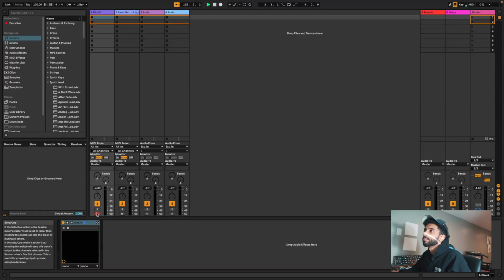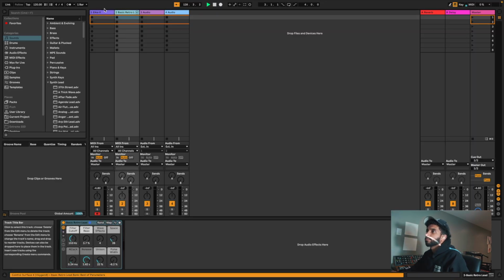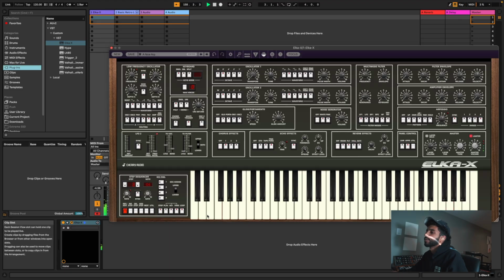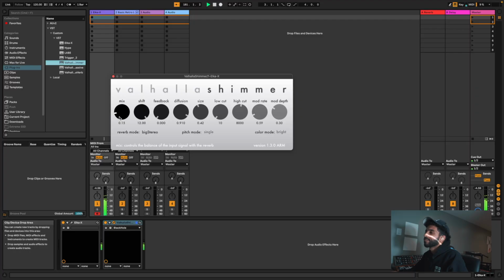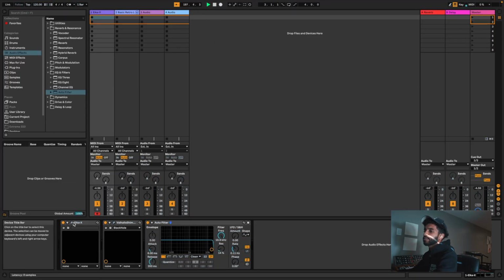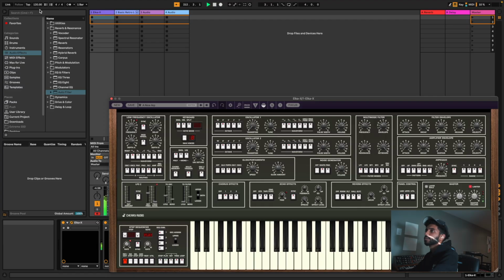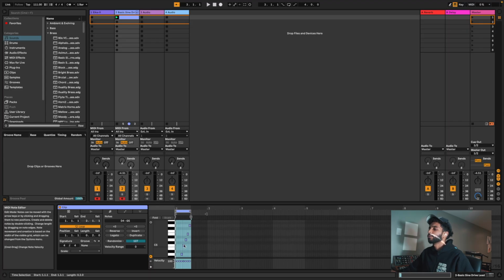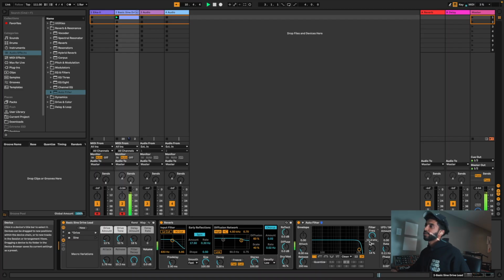How To Make A Worship Arp In Ableton Live!!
A break from my usual content to break down my arp sounds